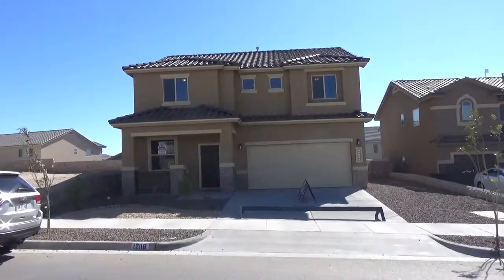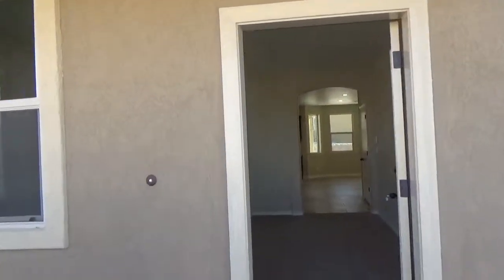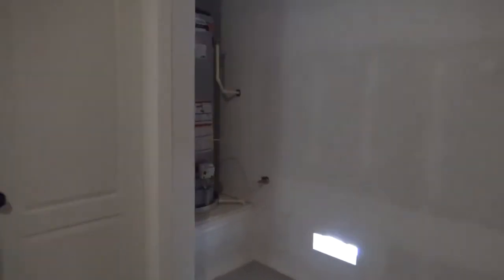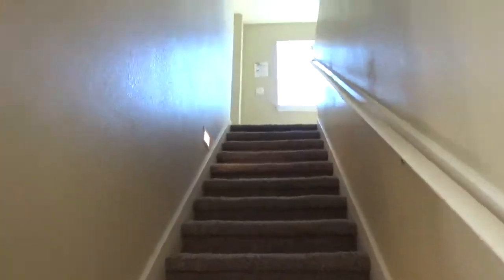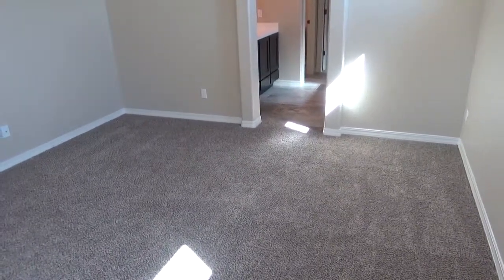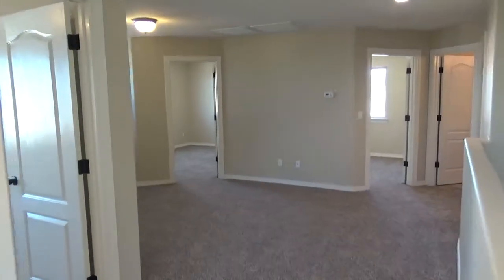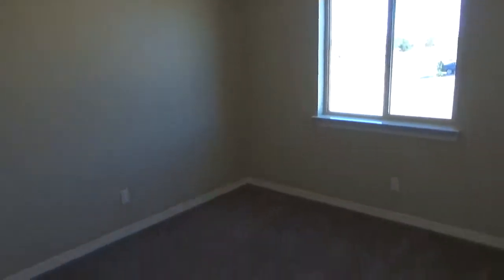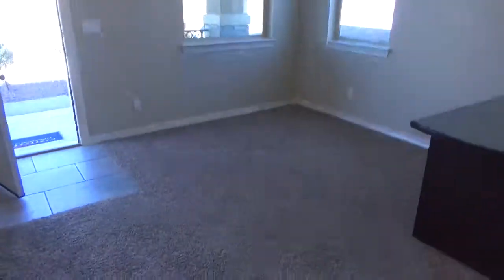The Morrocco by CareFree in Horizon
Here is the Morocco floor plan by CareFree homes located at 12118 Chapel Hill 79928  and priced at $215,000. This home features 4bd/2.5bth and 2,276 sqft.